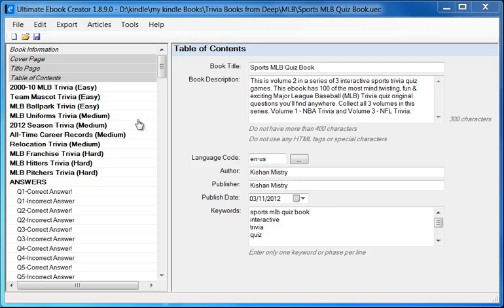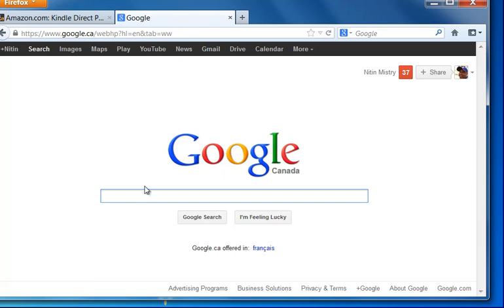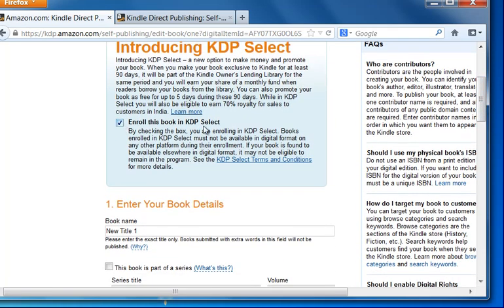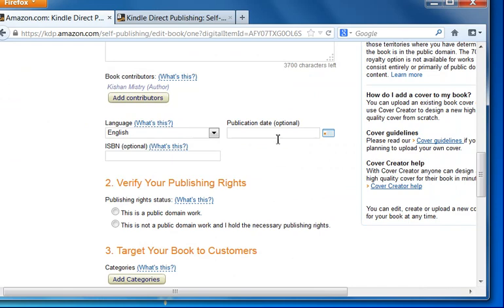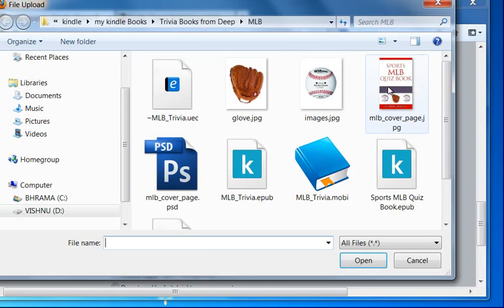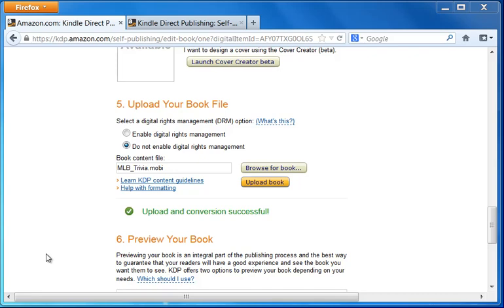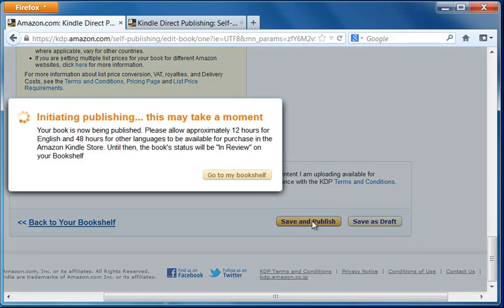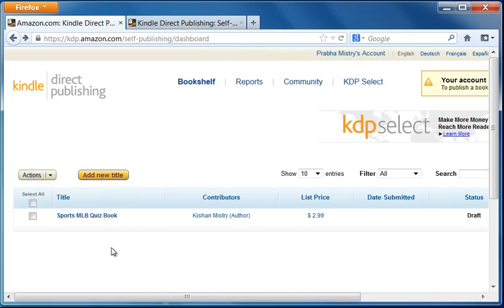23.How to Publish Upload your Ebook to Amazon KDP